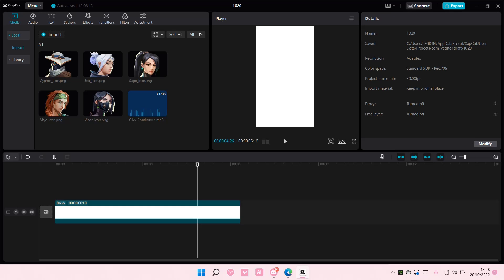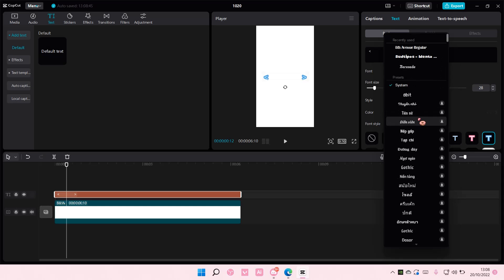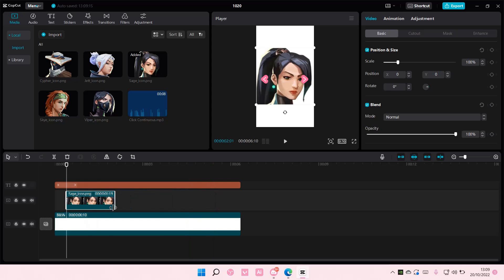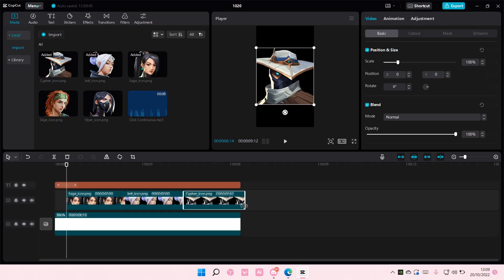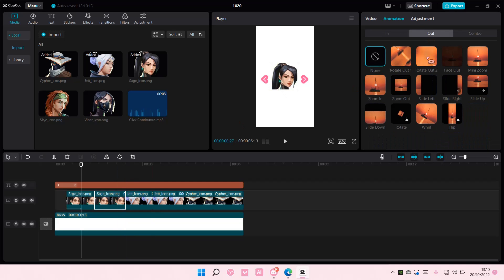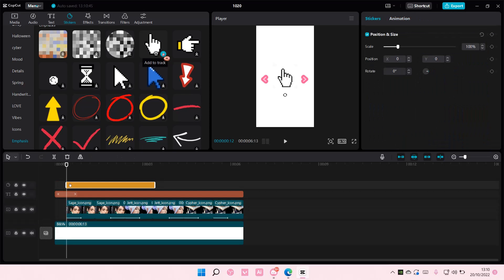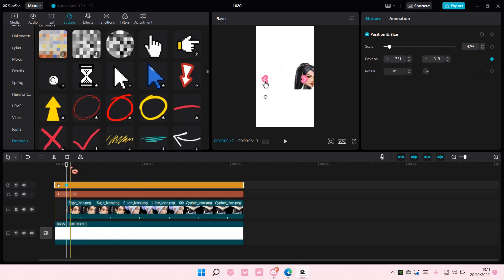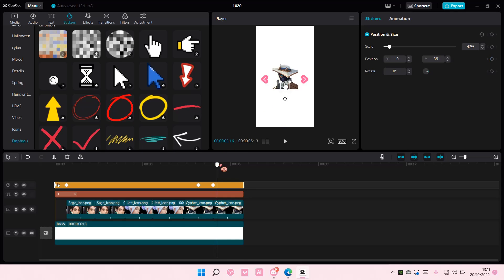Agent Select Video Edit Tutorial On CapCut PCc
This tutorial will show you how you can create this edit on CapCut PC.